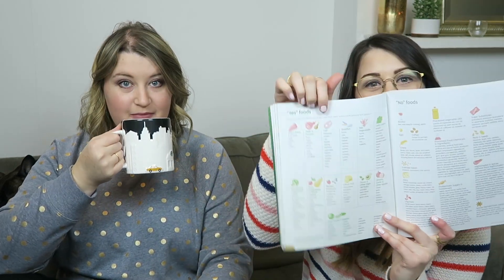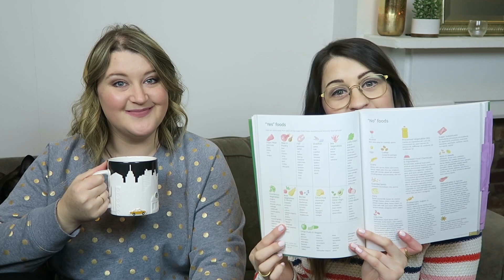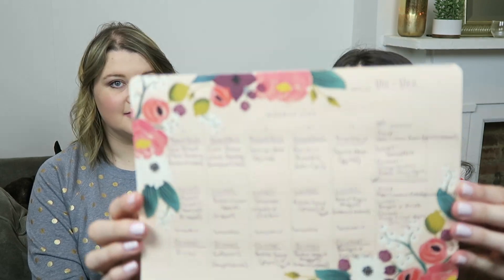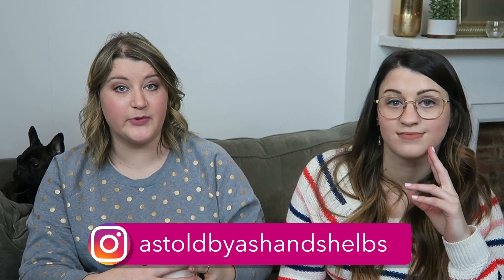What We Can Eat On The AutoImmune Protocol (AIP) | As Told By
Hey y'all! Today we are telling you all about the autoimmune protocol and what we are able to eat, plus meal planning! Hope you enjoy! It's a long one!